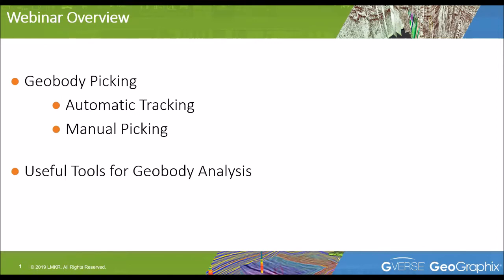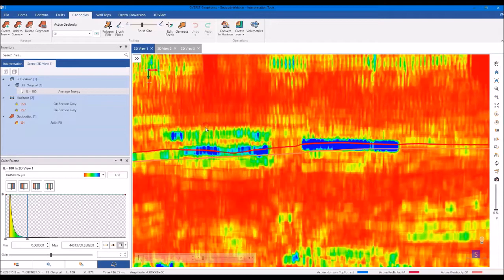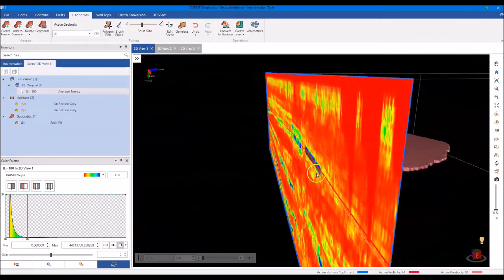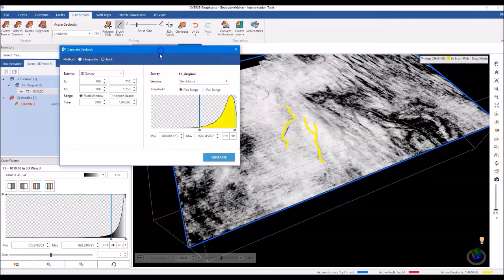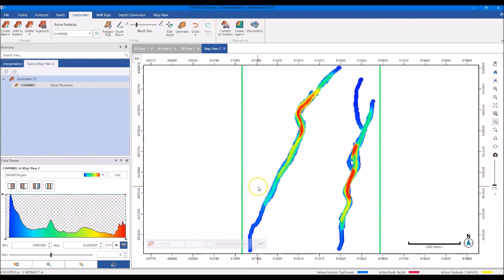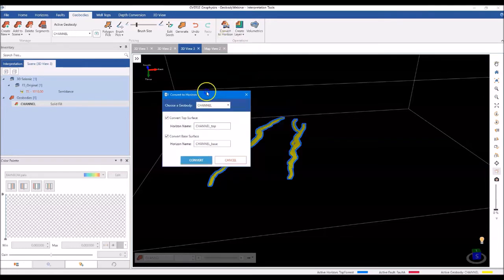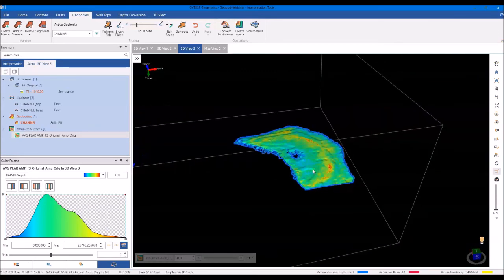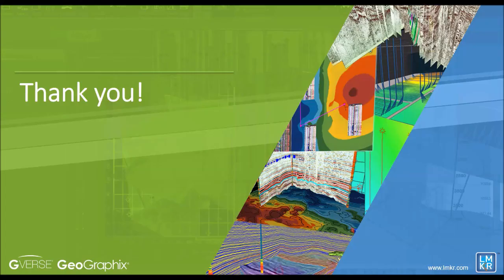Webinar - Geobody interpretation in GVERSE Geophysics 2019.3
GVERSE Geophysics 2019.3 brings an upgrade to geobody analysis capability to help incorporate geobodies as an important output of seismic interpretations. In this video, you will learn how to:
- Pick geobodies manually or track through volumes automatically.
- Extract attributes, map thicknesses, create layers, compute volumetrics and other useful workflows on geobodies.